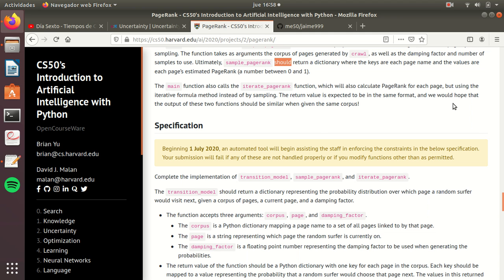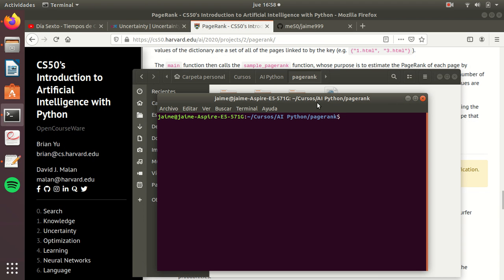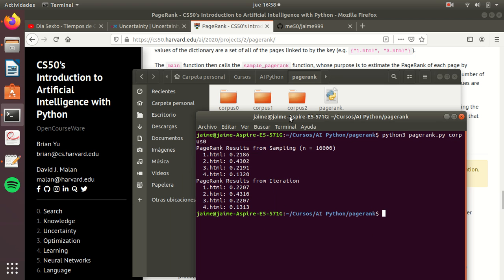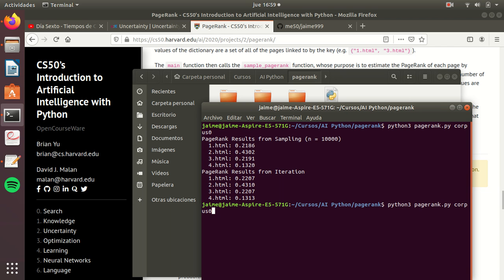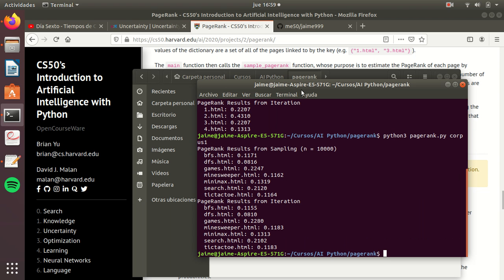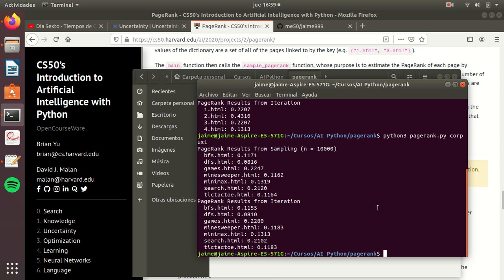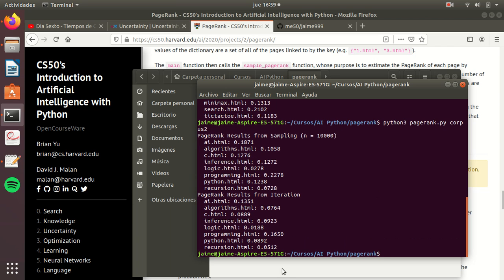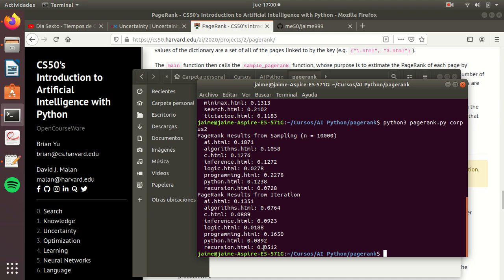CS50's Introduction to Artificial Intelligence with Python - PageRank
In this video we are going to see the funcionality of the project 2 of the CS50 course called PageRank.